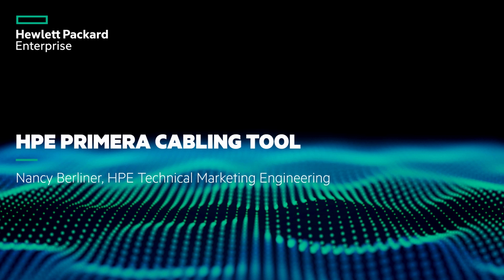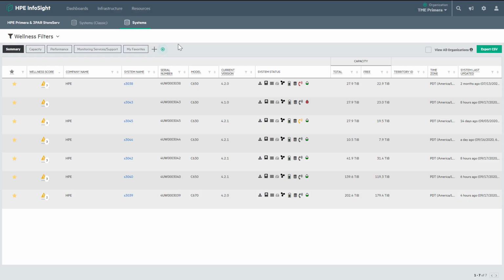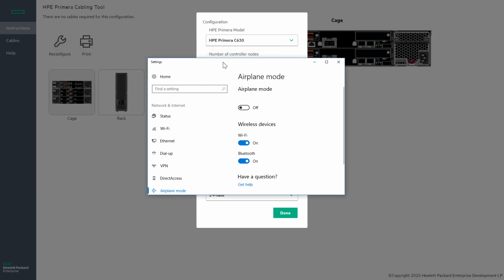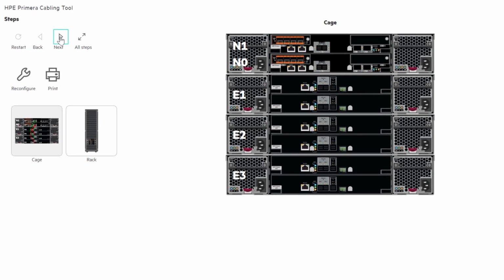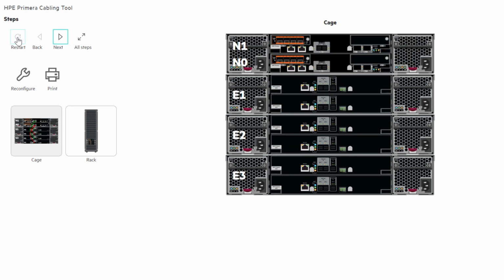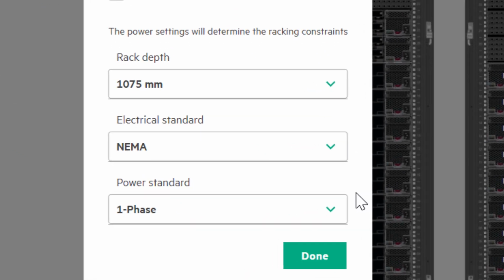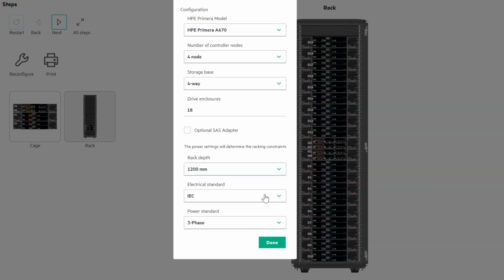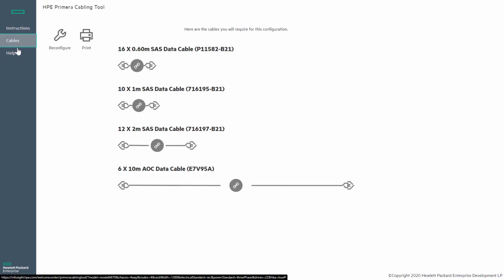HPE Primera Cabling Tool makes storage installation foolproof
The HPE Primera Cabling Tool identifies the optimal backend cabling for any configuration and provides easy to follow, step-by-step instructions. The tool is web-based and works on any device. It can be used either online or offline.